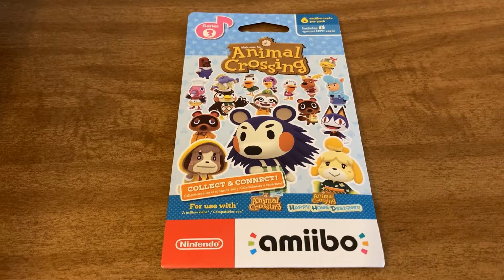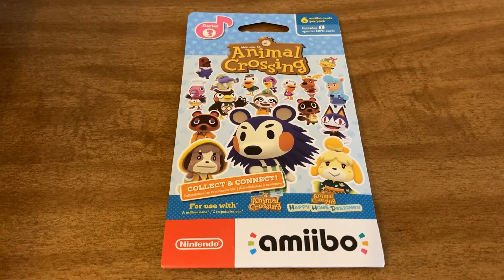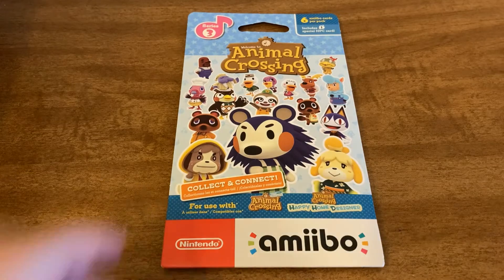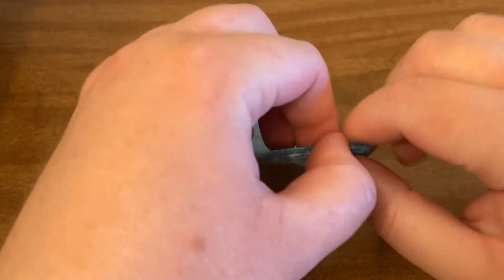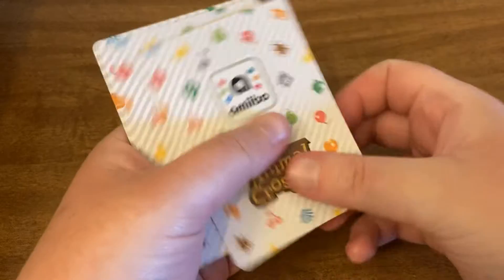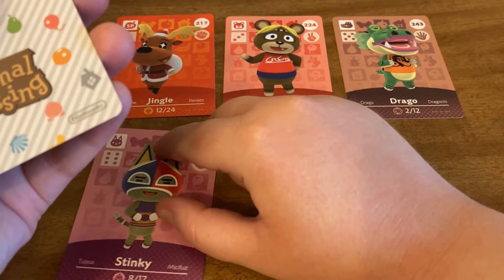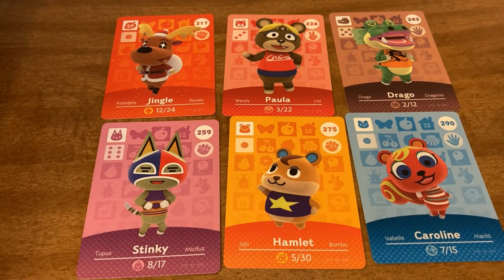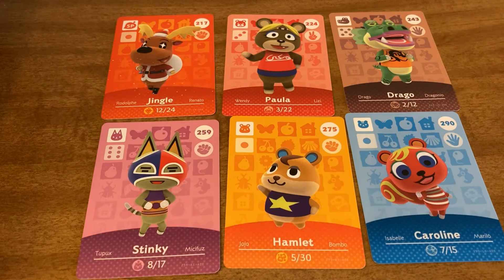Animal Crossing Amiibo Cards Pack Opening 26